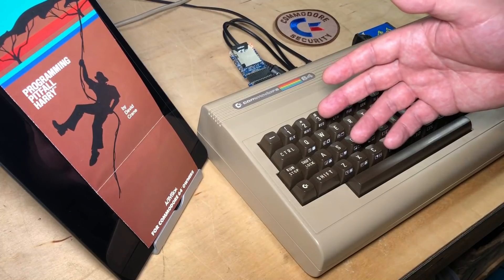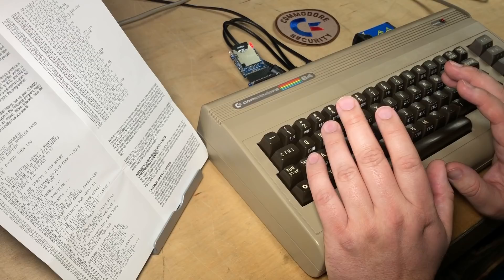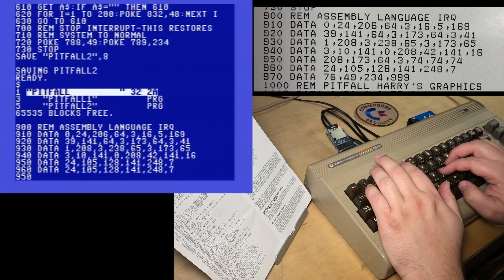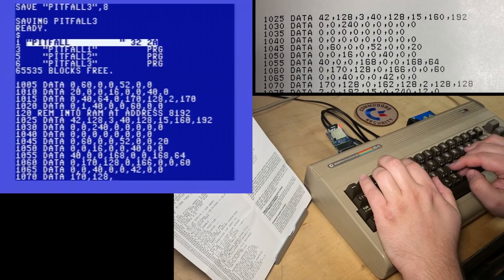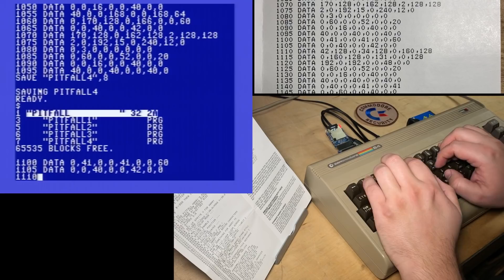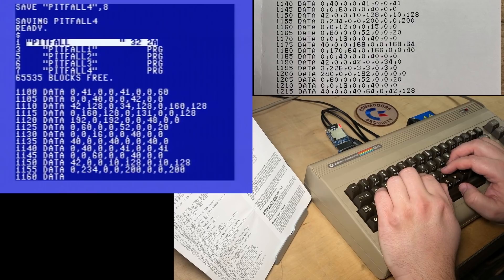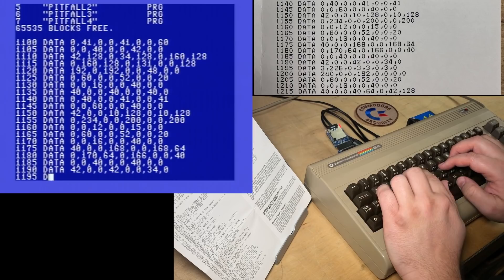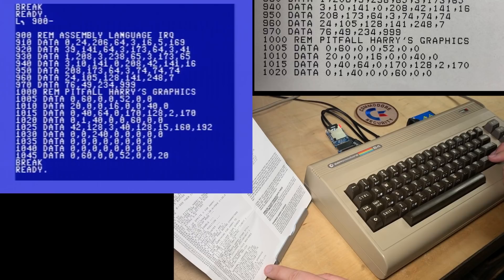Typing in "Programming Pitfall Harry" for C64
Typing in and RUNning the BASIC listing in the 1984 pamphlet by David Crane: "Programming Pitfall Harry" for Commodore 64.

Index:
0:00 Intro
1:39 Typing in the BASIC code
10:11 Typing in the DATA statements
24:24 Debugging
28:22 RUNning
30:30 Thanks!